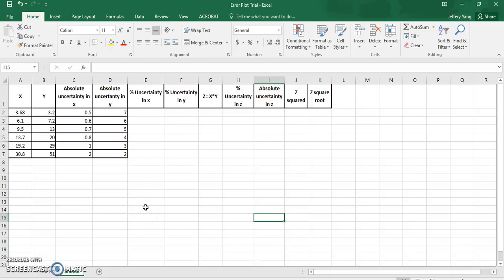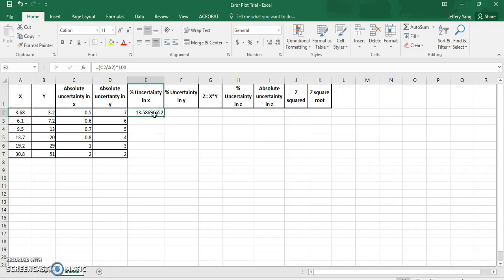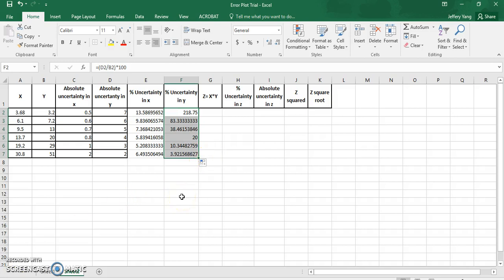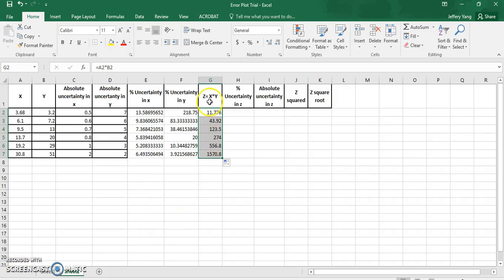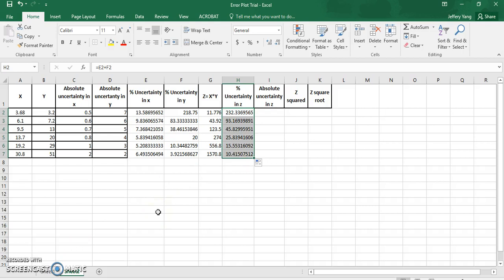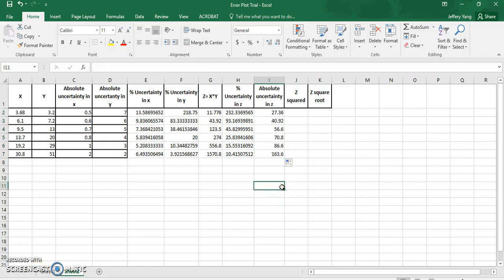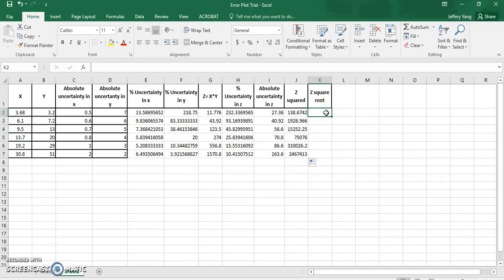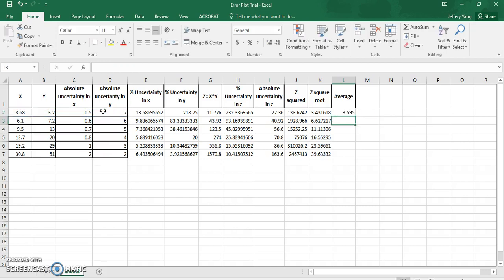ExcelFormula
How to write some simple formulas in Excel.